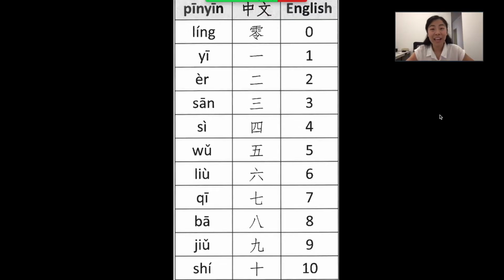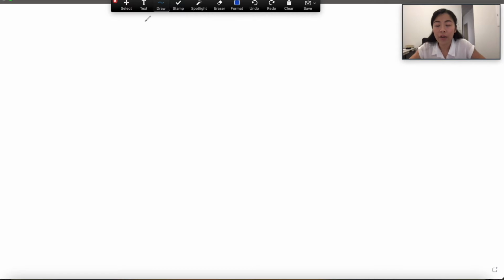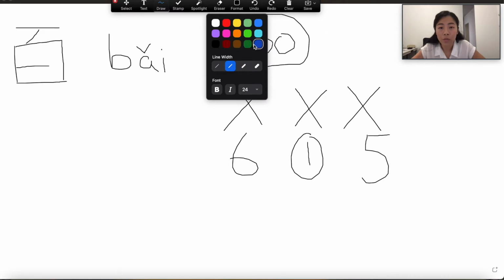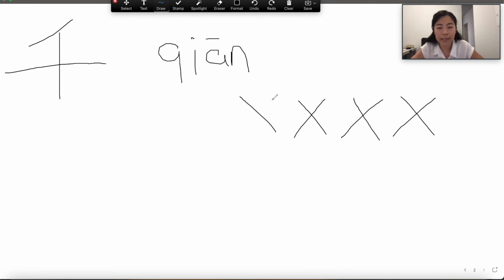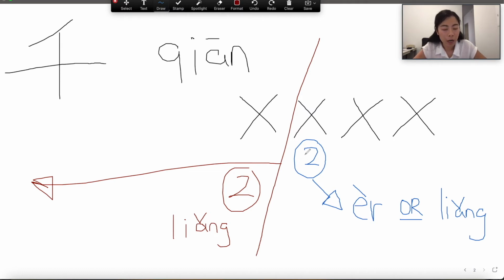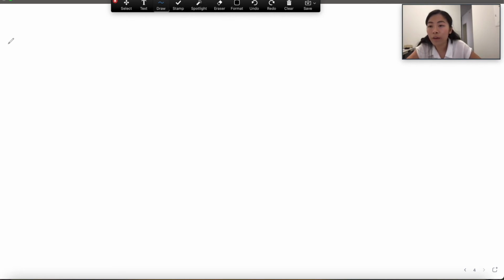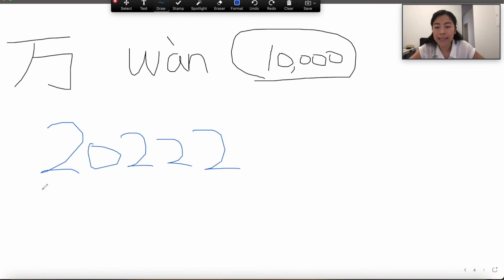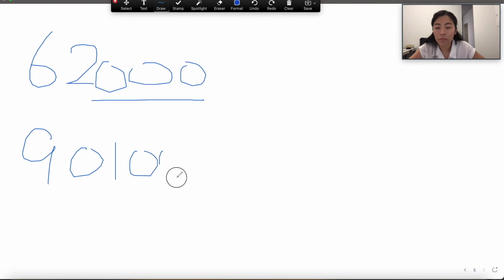Count Numbers in Chinese. 0-99999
Hi guys!

In this video, I'm teaching how to count numbers in Mandarin Chinese from 0 to 99999. Next video will be on how to tell the time in Chinese.